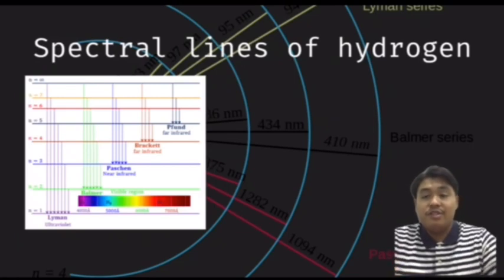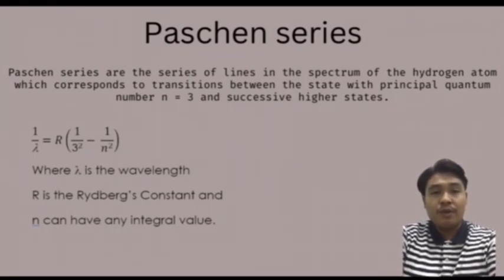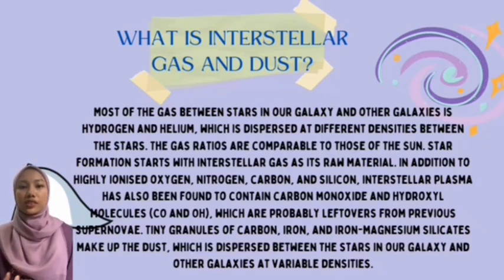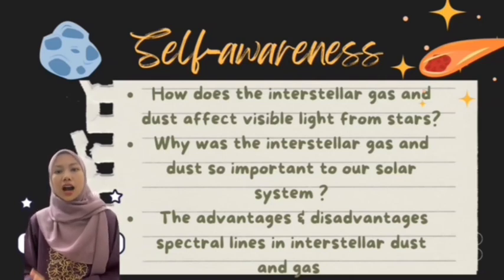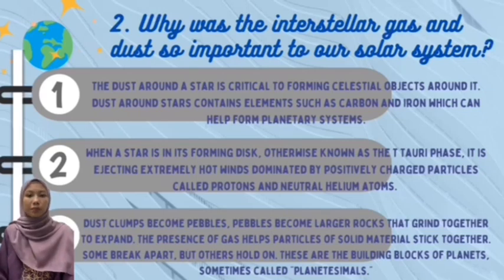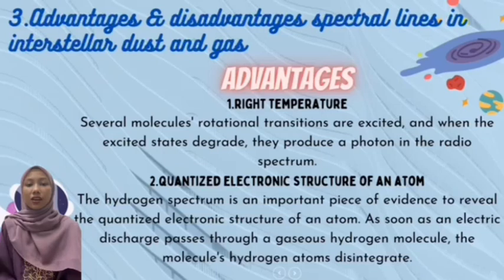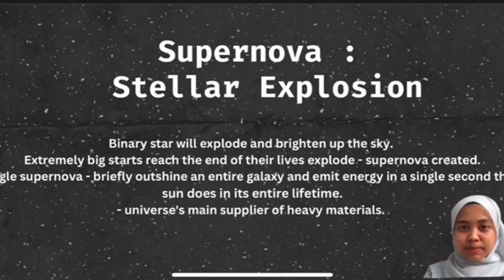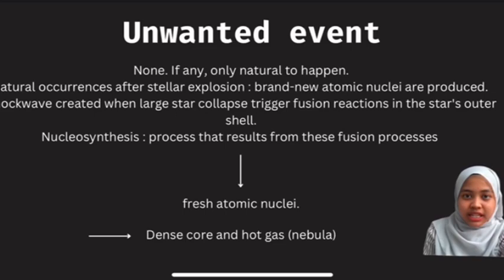PHY310 : VIDEO ASSIGNMENT GROUP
AS120
UITM CAWANAGAN TAPAH PERAK
PHY310 MODERN PHYSICS
TOPIC 5 : SPECTRAL LINES OF HYDROGEN